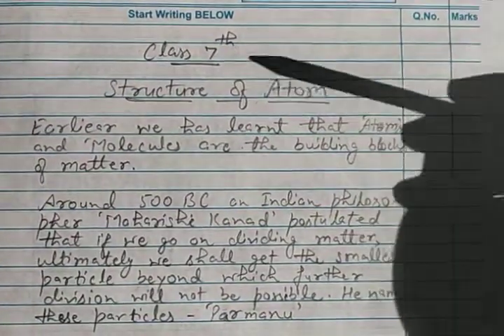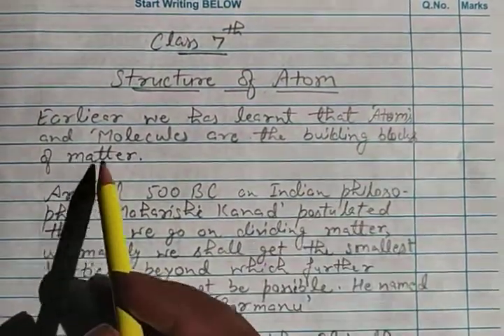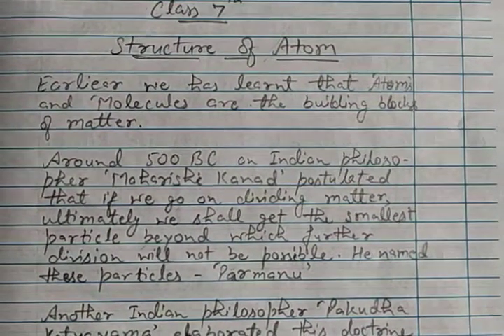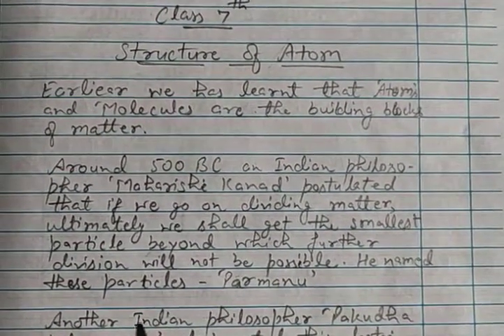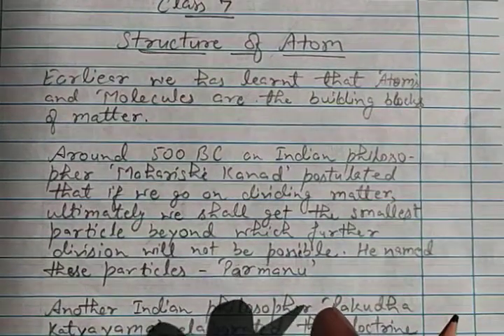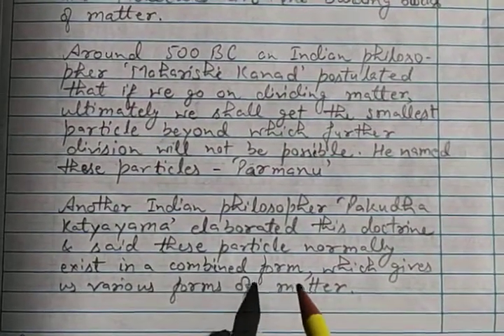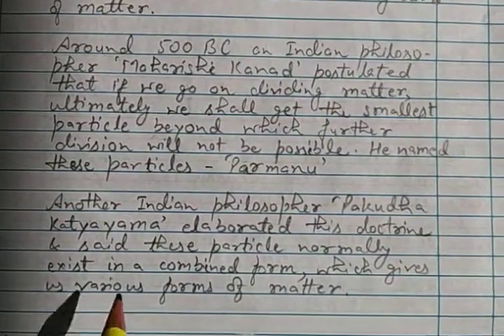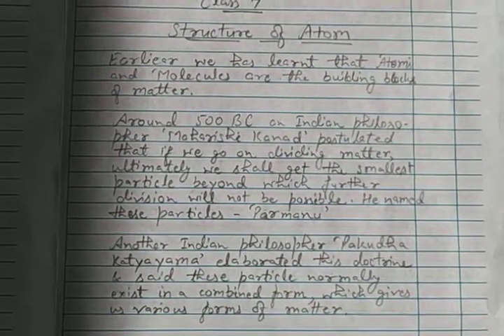Structure of Atom - An Earlier Theory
Chemistry class 7 CBSE